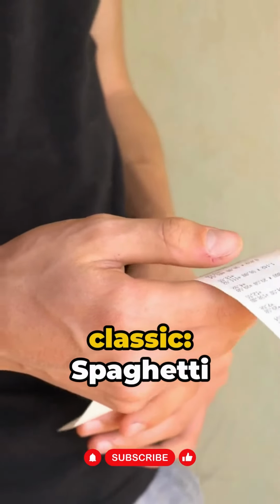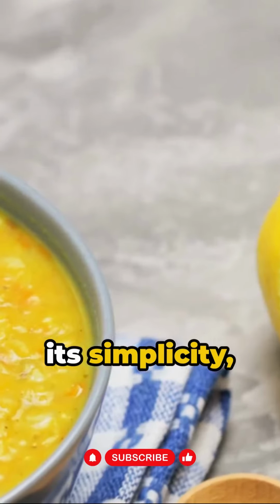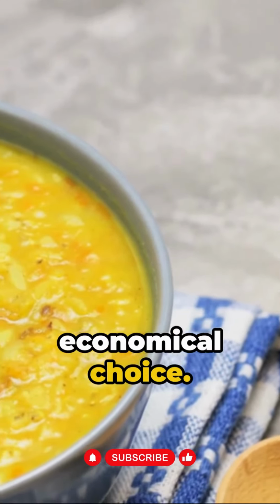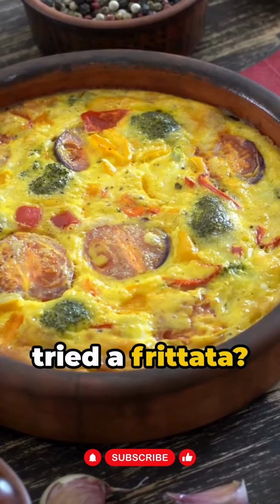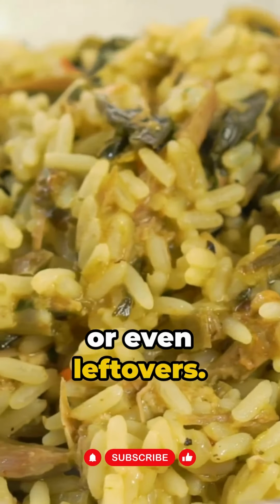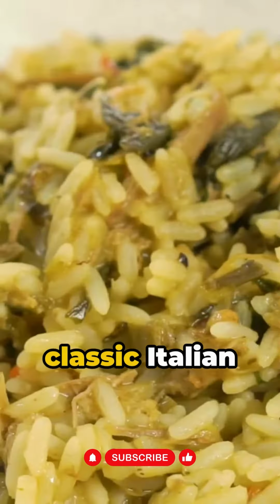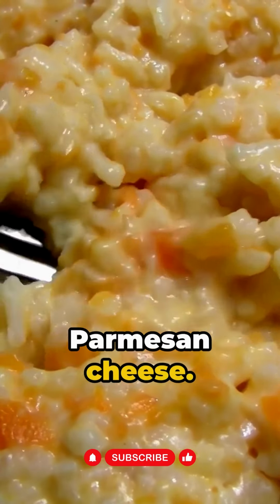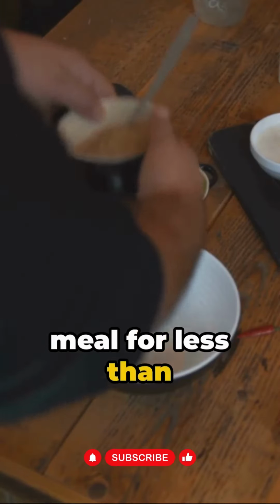Can you feed your family with 5 dollars per day?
"Can You Really Feed Your Whole Family for $5? Unveiling the Tasty Thrift Secrets!" as we unravel the secrets to turning a mere $5 bill into a mouthwatering feast for your entire family.

Discover savvy shopping tips, ingenious recipe hacks, and the art of stretching your dollar without compromising on flavor. We're not just talking about survival – we're talking about indulging in delightful, nutritious meals that won't break the bank.